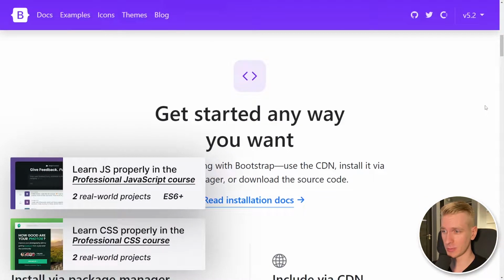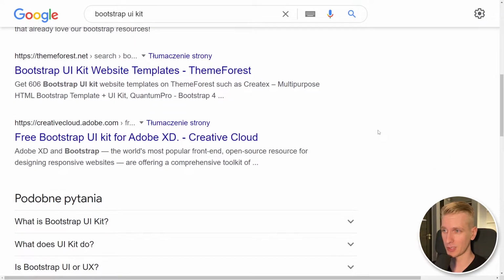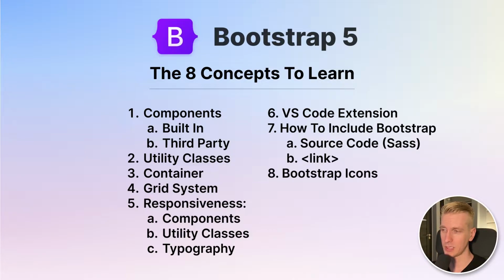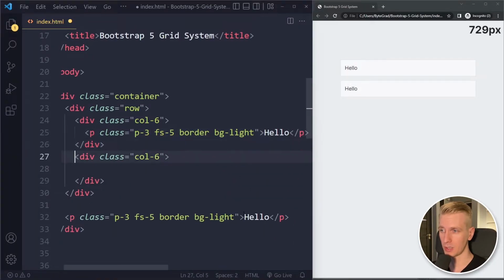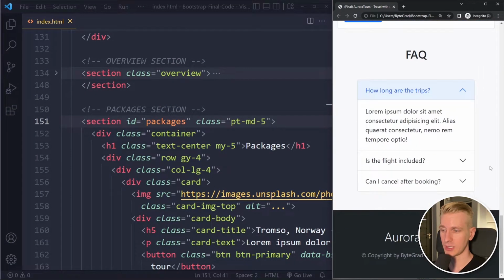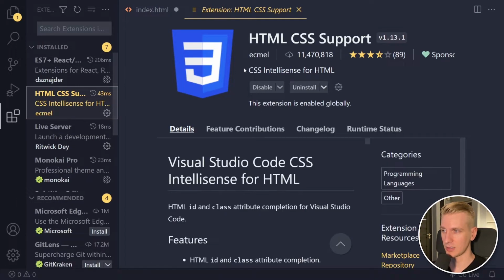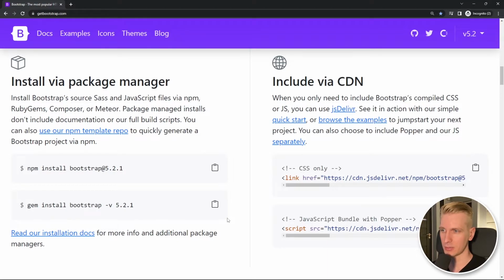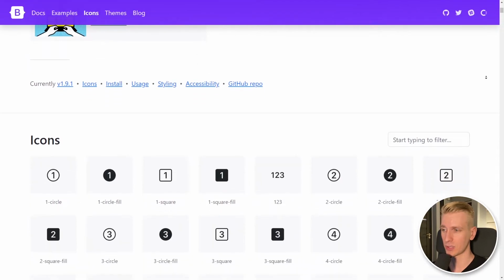Is Bootstrap dead in 2023? Should you still use it?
Bootstrap has updated itself to remain relevant for a long time. This tutorial will show you a quick overview of its most powerful features.

0:00 Overview of Bootstrap 5.2 website & documentation
0:40 Components
1:39 Utility classes
2:20 Container
3:02 Grid system
3:50 Responsiveness
5:49 VS Code extension
6:21 How to include Bootstrap
8:17 Bootstrap Icons